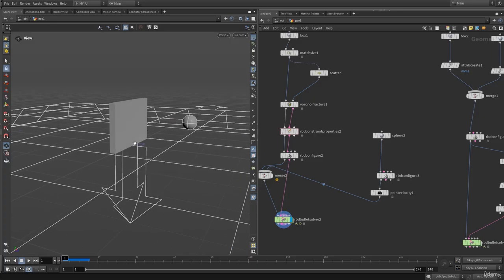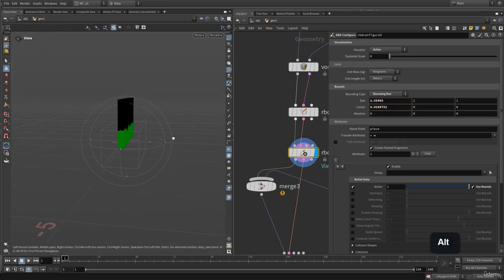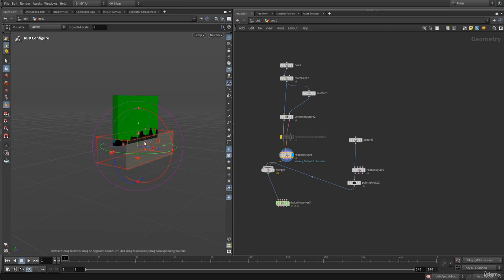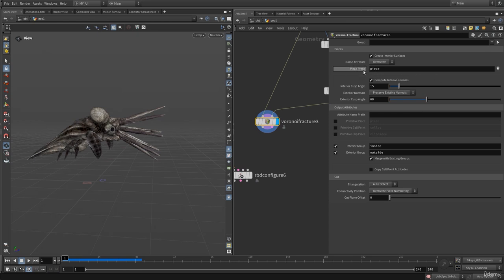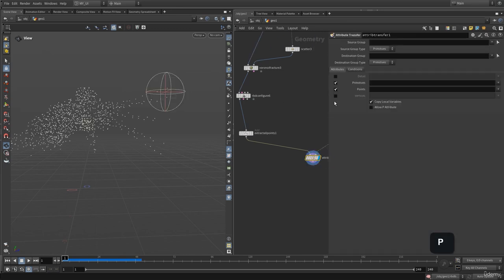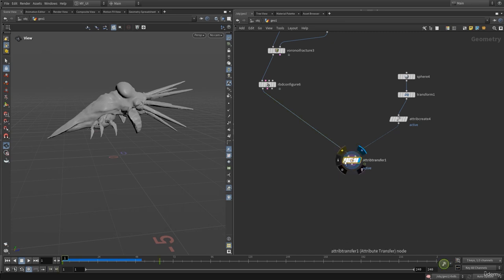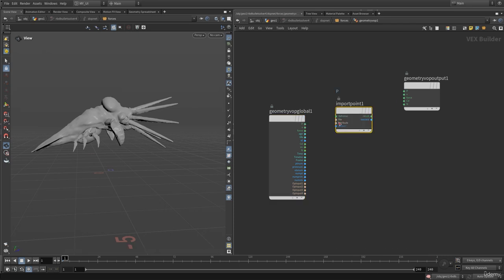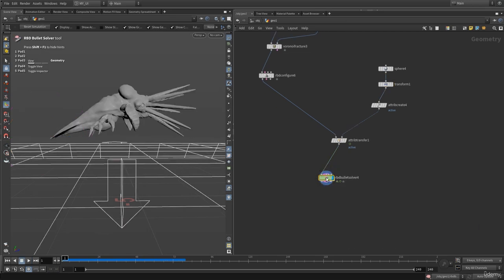66 RBD Activation